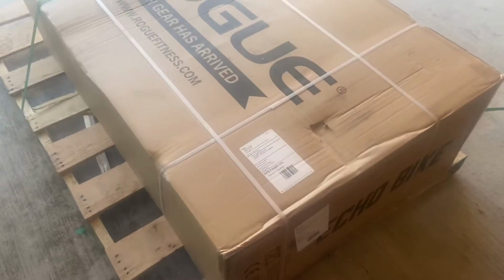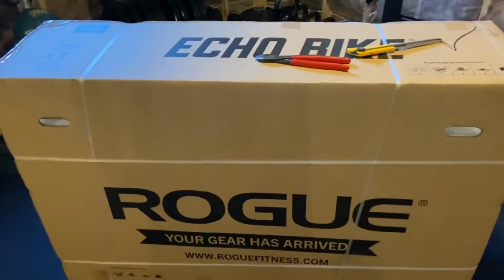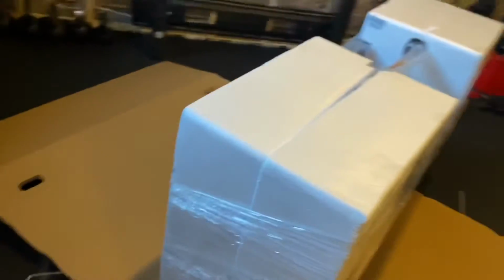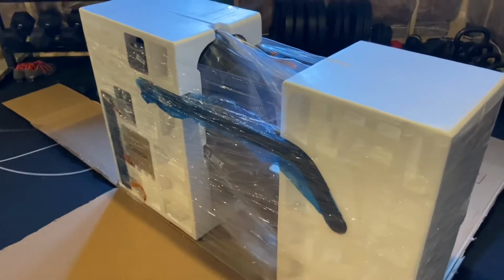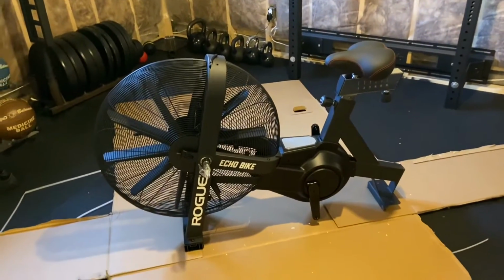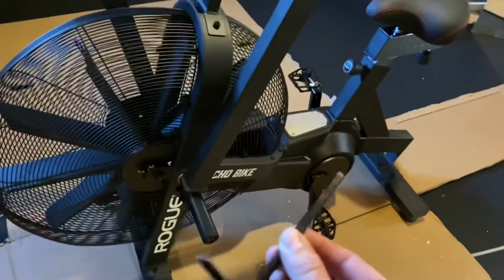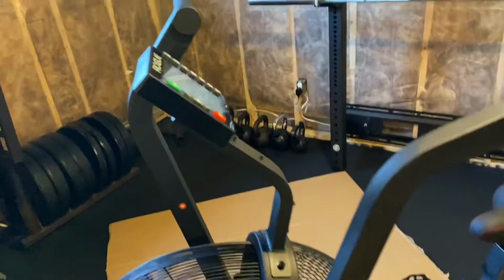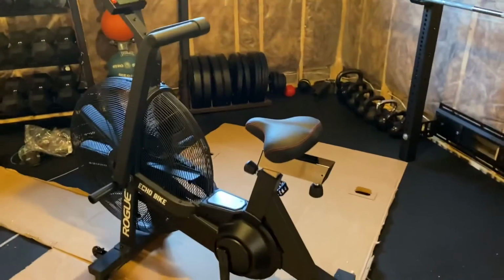Rogue Echo Bike v2 is a KILLER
Unboxing and first look of the Rogue Echo Bike v2

This is a short video showing the unboxing and assembly of the bike,

Review coming shortly